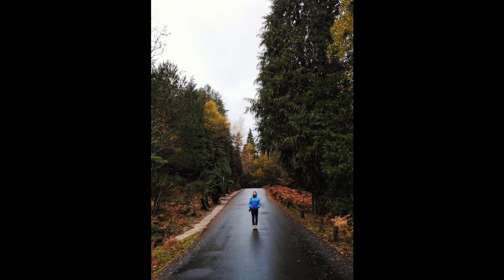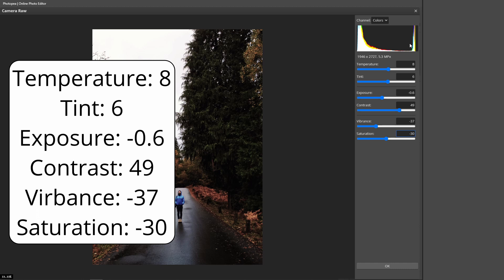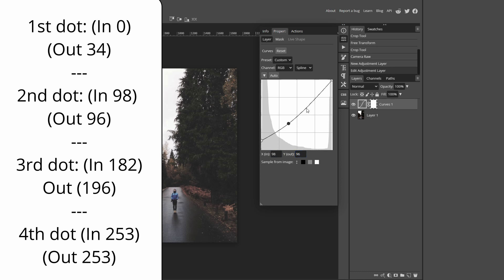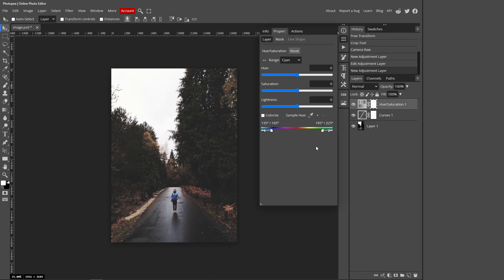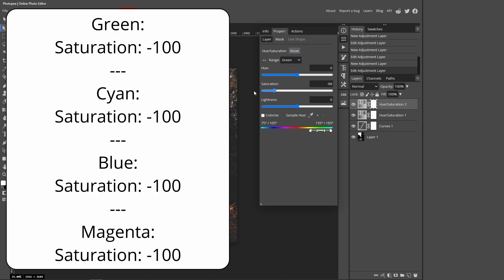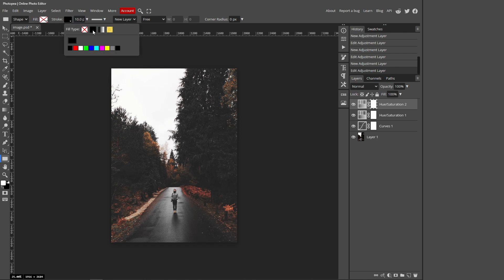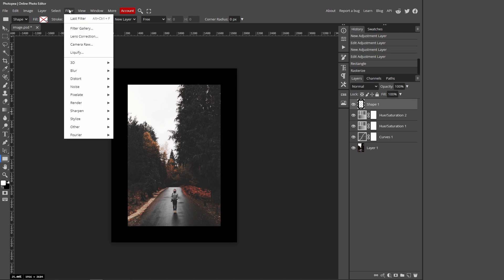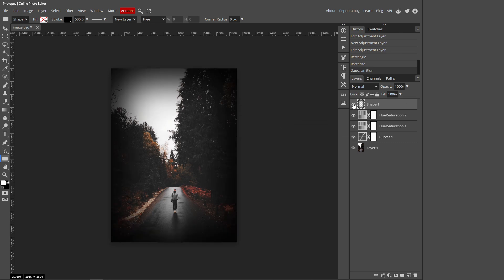How to edit Dark and Moody photos in Photopea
In this I'll be showing you how to make a dark moody tone image inside Photopea